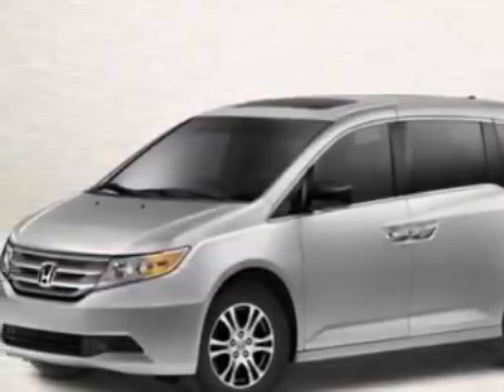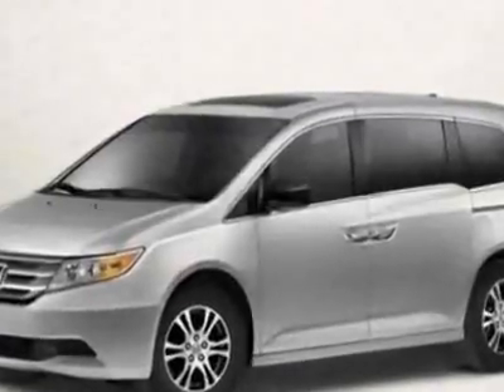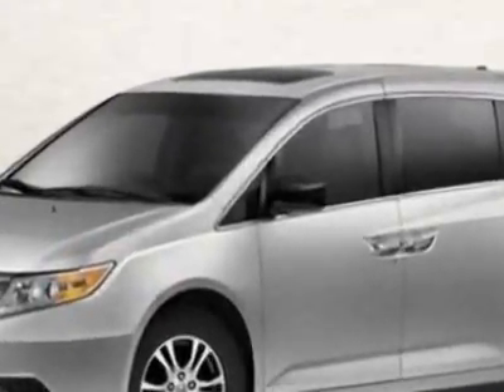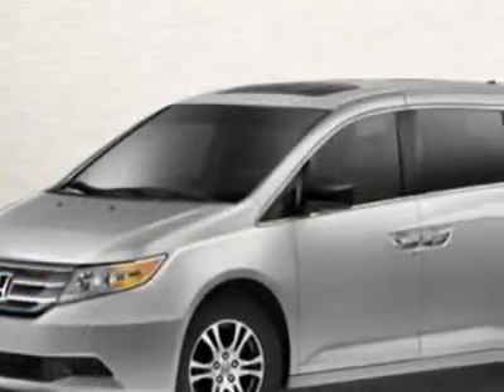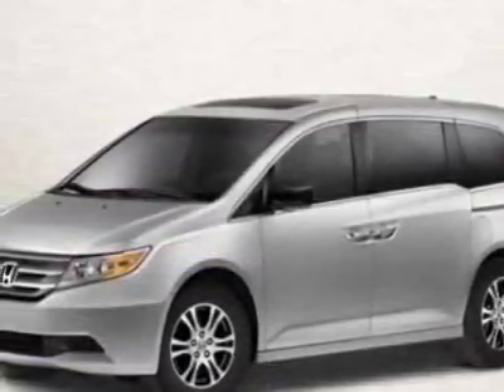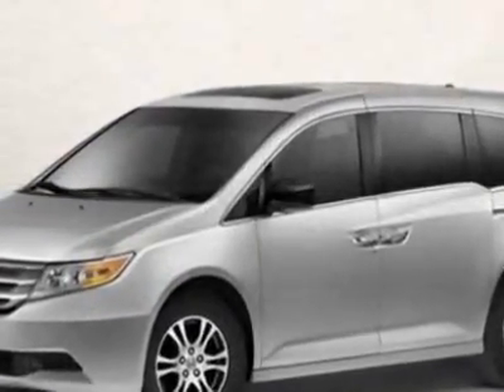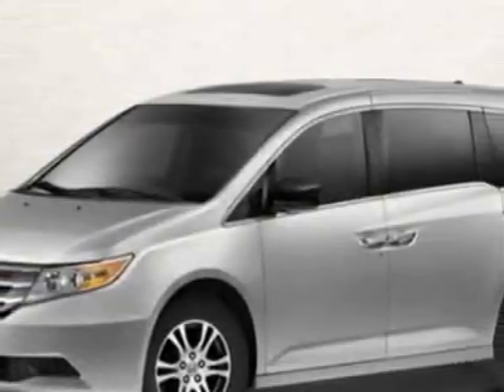2012 Honda Odyssey EX-L Van - Easley, SC